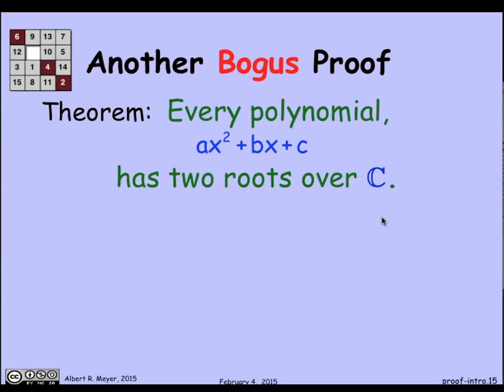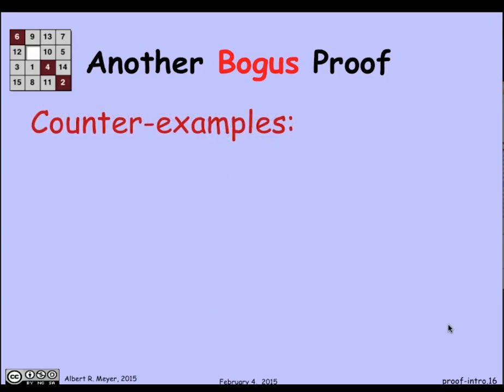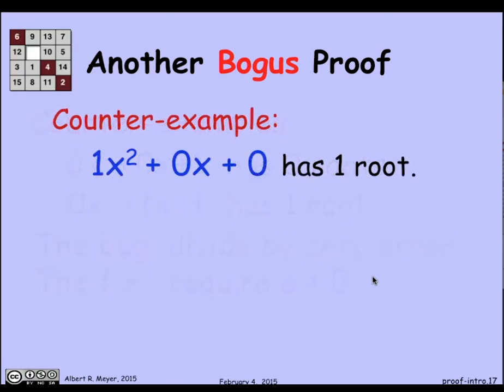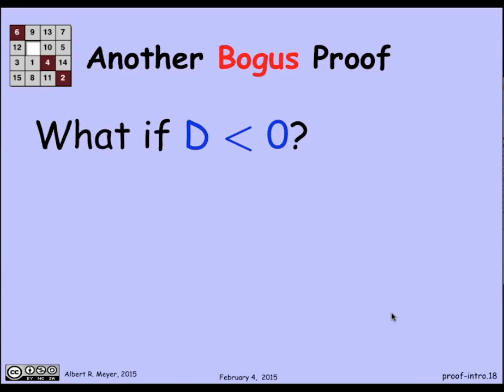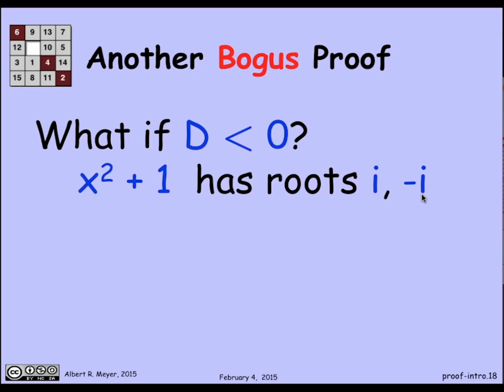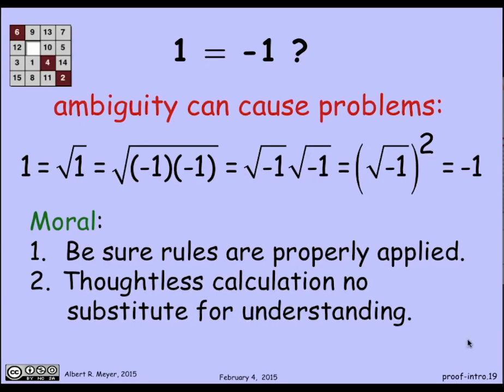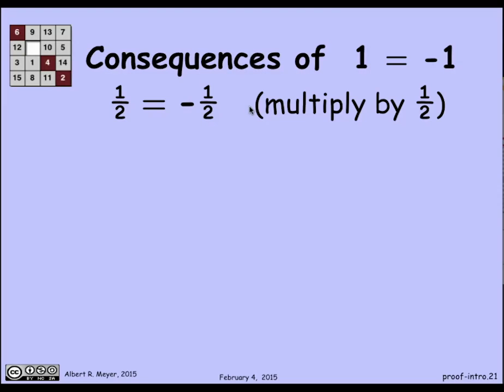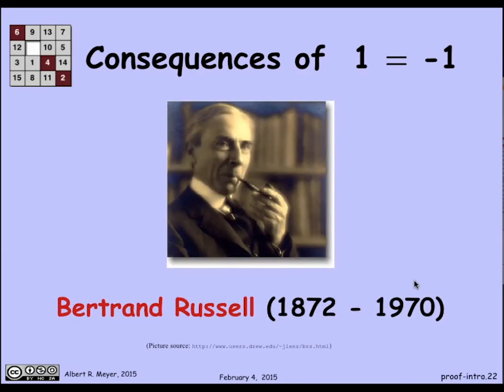1.1.3 Intro to Proofs: Part 2